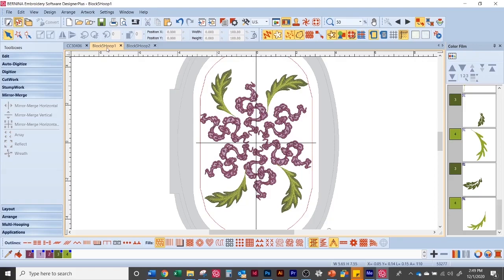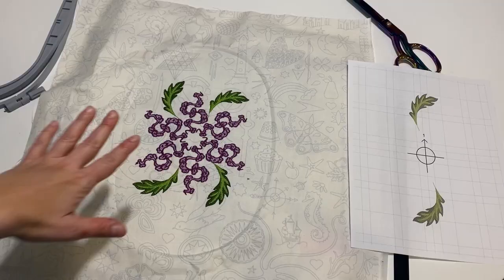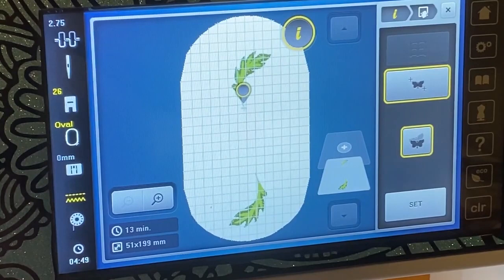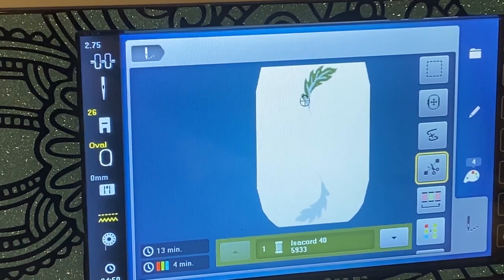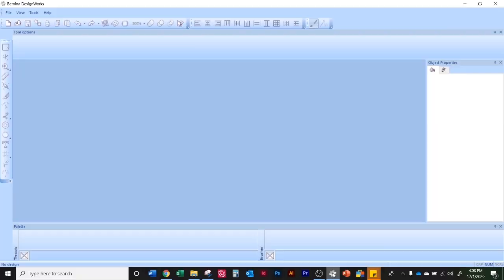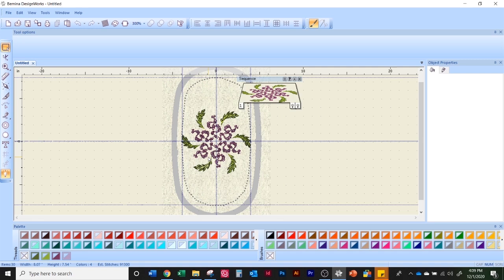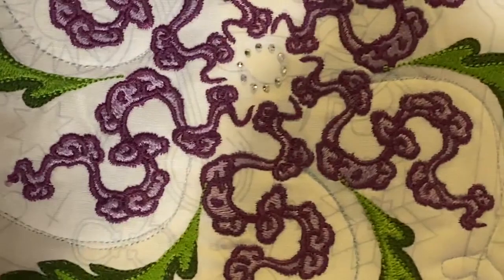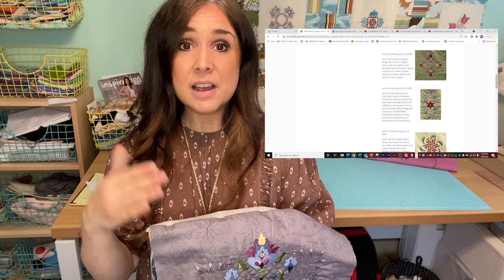Embroidery Sampler: Block 5 WreathMaker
Gayle from BERNINA of Naperville guides you through building a motif using the designs from the Rugs to Riches Collection from Linda Lee for OESD.

You will learn how to use BERNINA Embroidery Software 8 and BERNINA DesignWorks to make your unique interpretation of our motif

You will also learn how to quilt your block with the #26 darning foot.

This lesson is easy for owners of 7 and 8 Series machines who have the capacity to use the Jumbo Hoop. For 5 Series and other BERNINA embrodery machine owners, Gayle shows you how to create and hoop a two part motif.